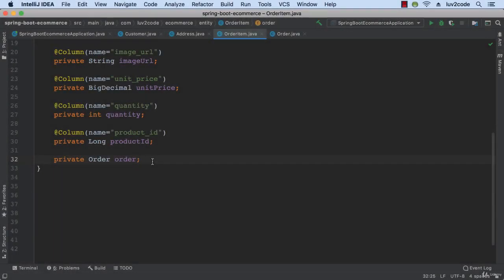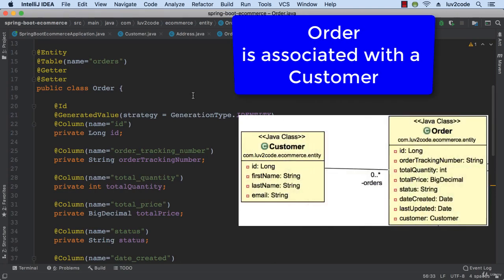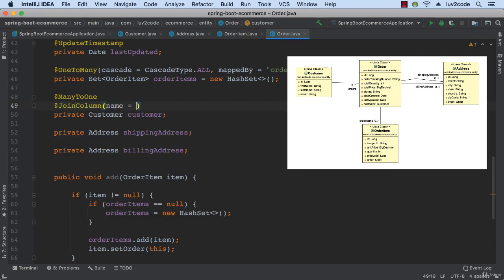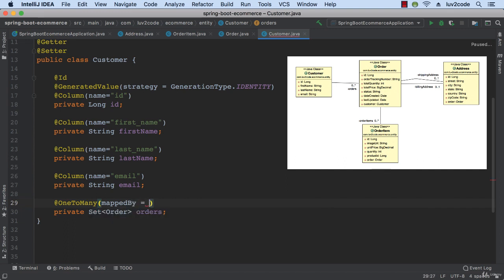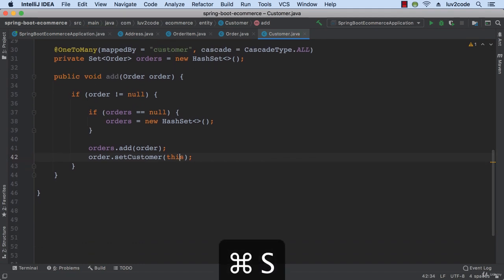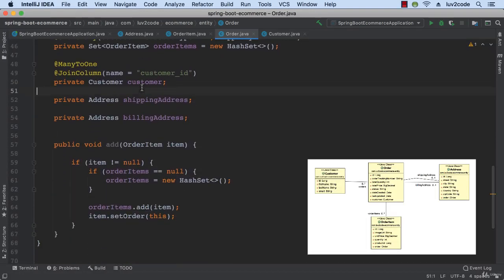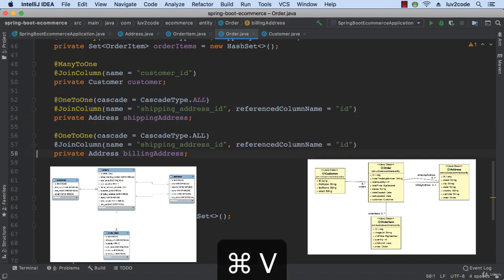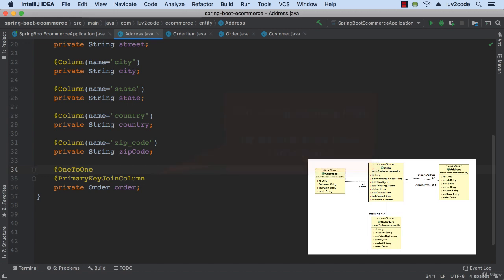006 eCommerce Project - Checkout Form - Save the Order to Database - Entities - 4 226